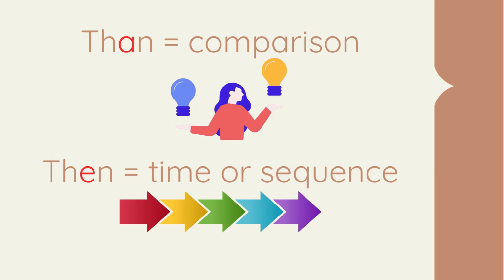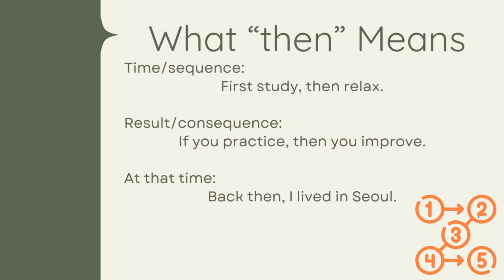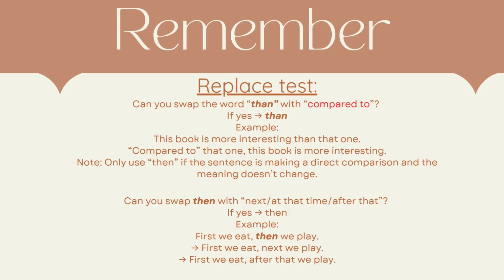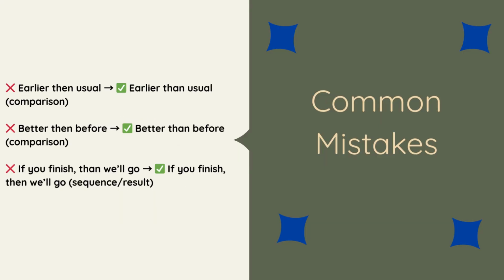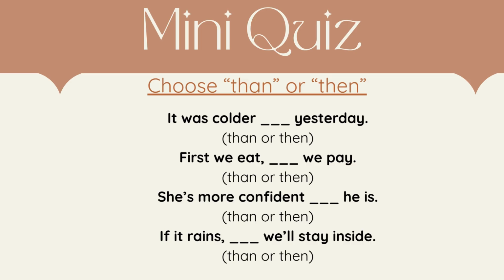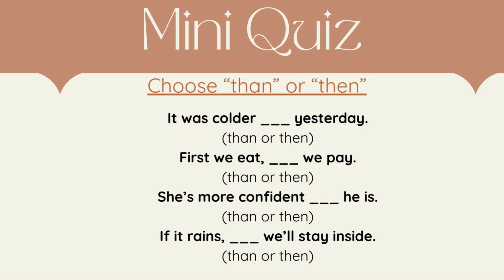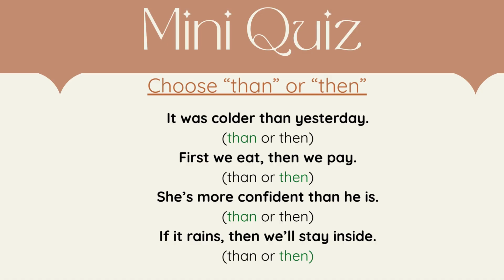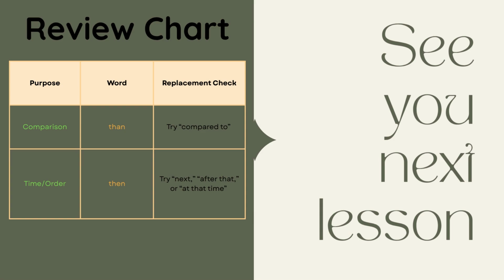Than vs. Then Made Easy: Comparison vs. Time (with Quick Practice!)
Confused between “than” and “then”? You’re not alone!
In this short English Sprout lesson, we’ll finally clear up the difference:
👉 “Than” is used for comparison (bigger than, faster than, earlier than).
👉 “Then” is used for time or sequence (first study, then relax).

You’ll also learn two simple replacement tests to check your grammar instantly:
✅ If you can swap it with “compared to” → use than.
✅ If you can swap it with “next”, “after that”, or “at that time” → use then.

By the end, you’ll stop second-guessing and start writing with confidence! 💪
Watch, practice, and follow along with the quick quiz at the end.

📘 Perfect for: ESL learners, beginners, and anyone brushing up on English grammar.

✏️ Lesson focus: Than vs. Then | Grammar | Common Mistakes
🎓 Teacher: English Sprout
💬 Comment your answers below and tell us — what words confuse you most in English?